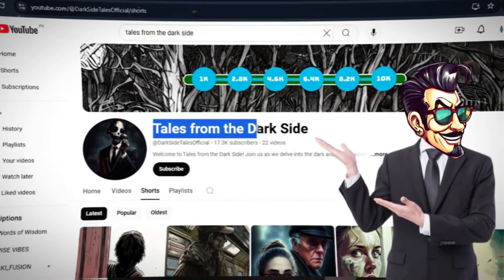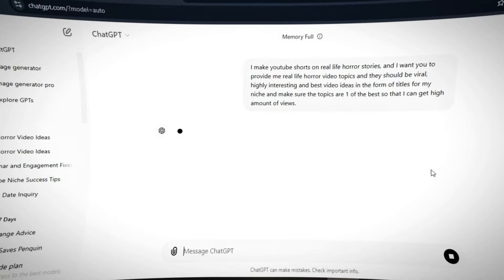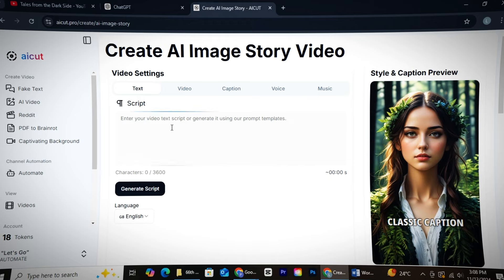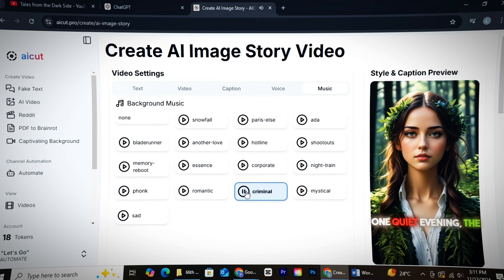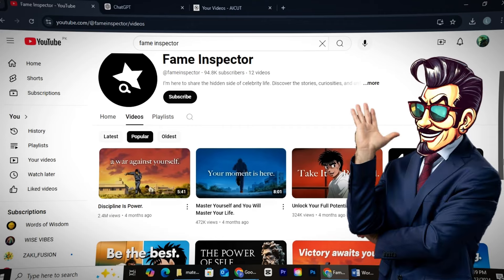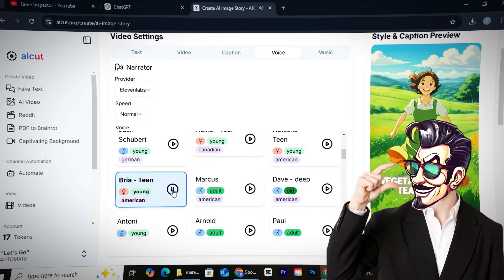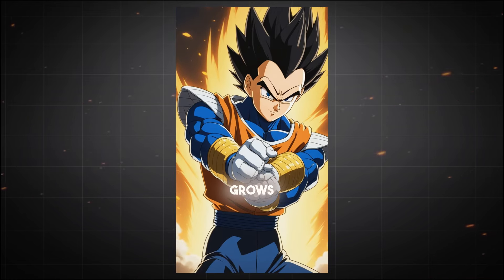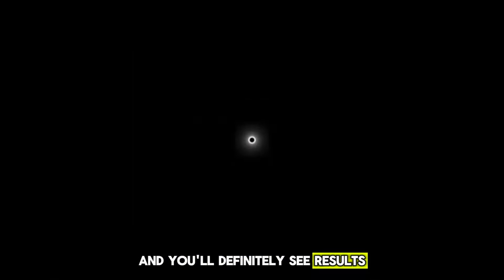2 Proven Niches to Make $1,000+ on YouTube Using AI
Are you tired of relying on luck for YouTube success? In this video, I reveal two evergreen and highly profitable niches that have massive viral potential. Learn how channels like Tales from the Dark Side and Fame Inspector grew their audience using simple AI tools and minimal effort.

I’ll show you step-by-step how to use AI tools like GPT and AI CUT to generate video ideas, scripts, and even complete videos. Whether you're into real-life horror stories or anime self-improvement, these niches can help you grow your channel and start earning real money.

🚀 Start your journey today by uploading 20–30 videos consistently and see the results for yourself!